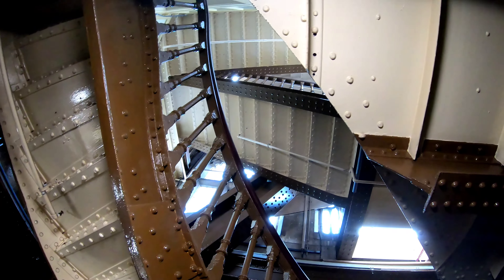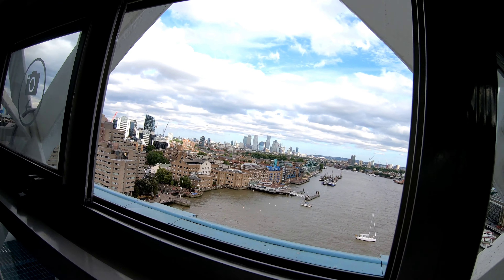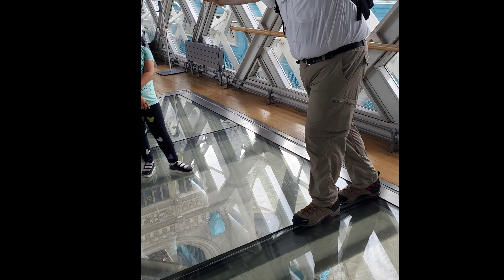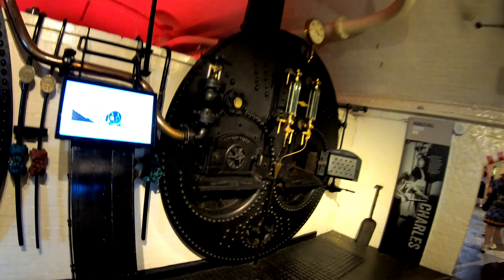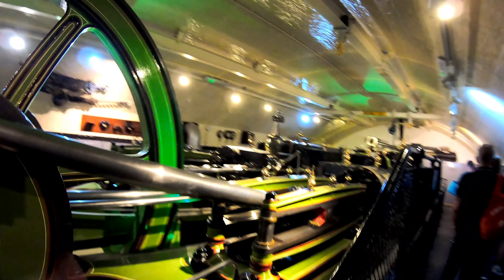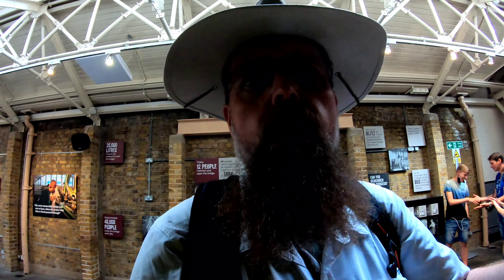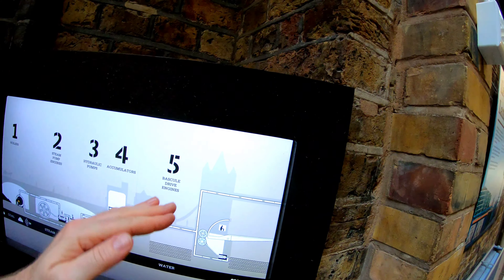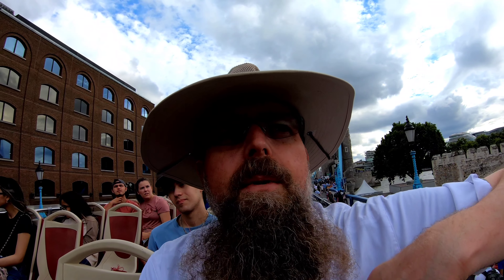Tower Bridge @caminojohn3240 August 3rd 2022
Touring London Bridge